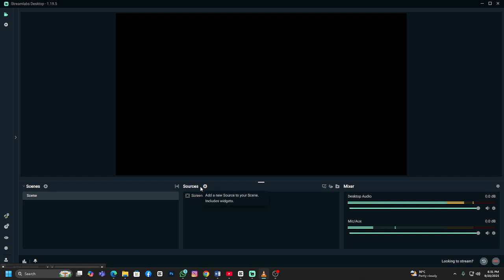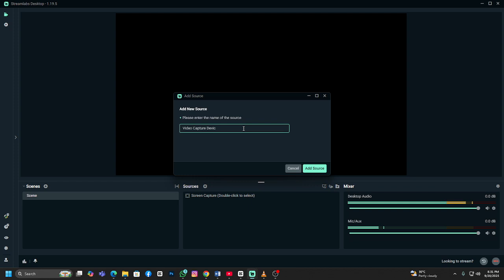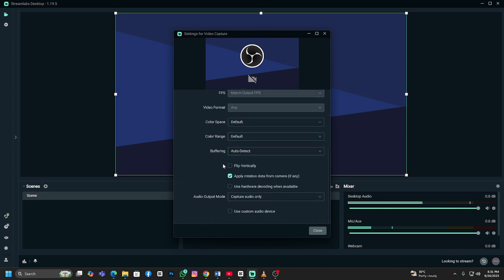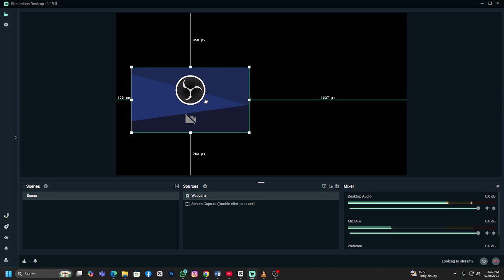How to Use Your Webcam on Streamlabs OBS - 2026 (NEW METHOD)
How to Use Your Webcam on Streamlabs OBS
In this video, you’ll learn how to use your webcam on Streamlabs OBS step by step. From setting up your webcam, adjusting camera settings, and configuring scenes, this guide will help you quickly add your camera to Streamlabs OBS for streaming or recording. Whether you’re a beginner looking to start streaming or want to improve your webcam quality, this tutorial covers everything you need to get started with Streamlabs and webcam setup.